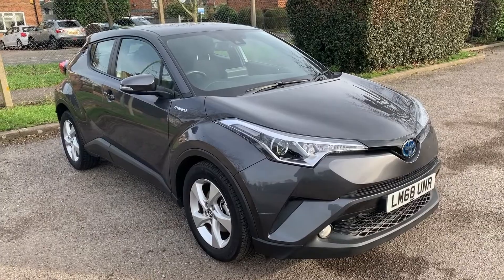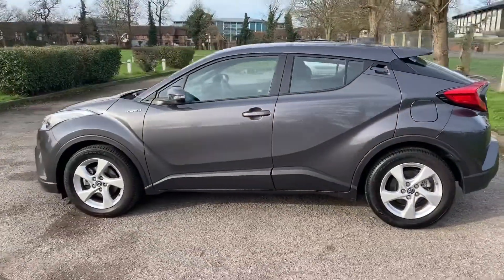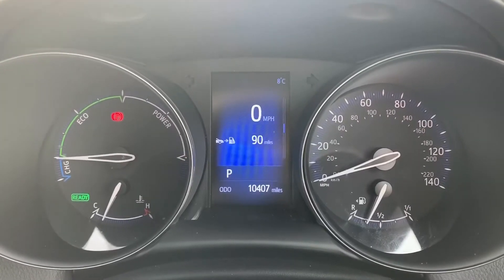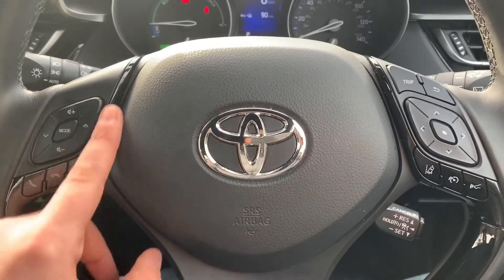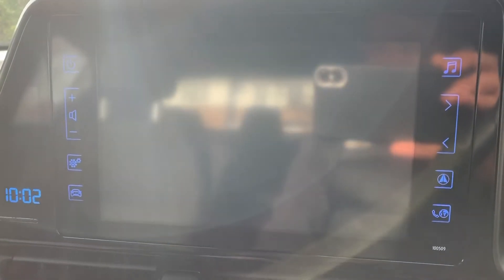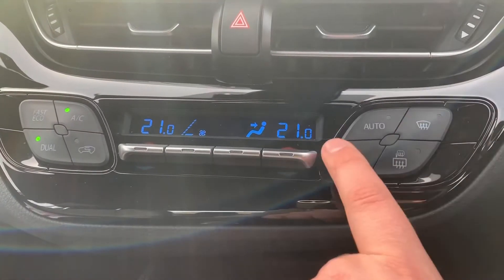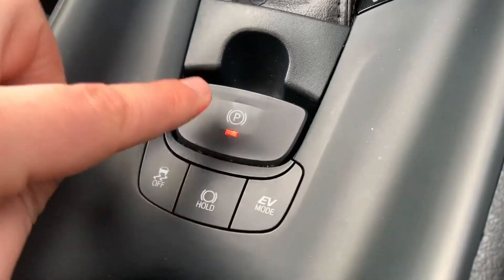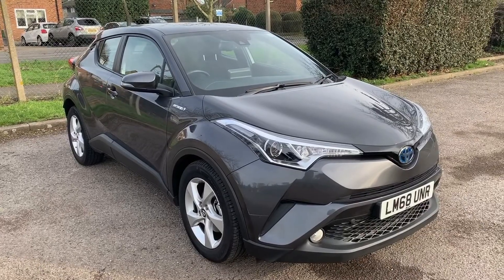Toyota C-HR LM68UNR